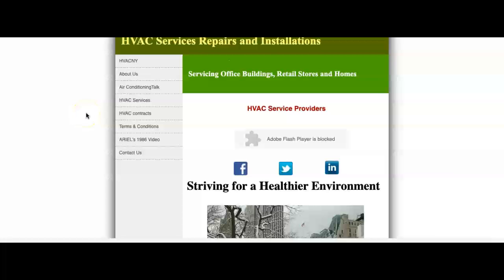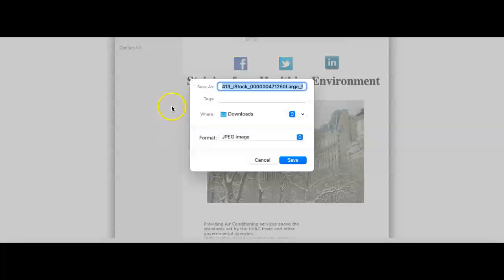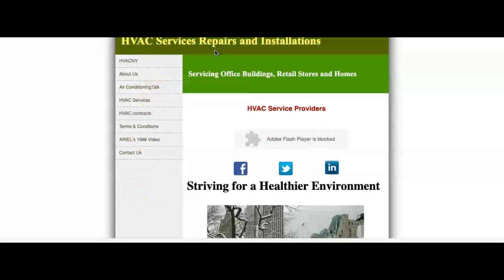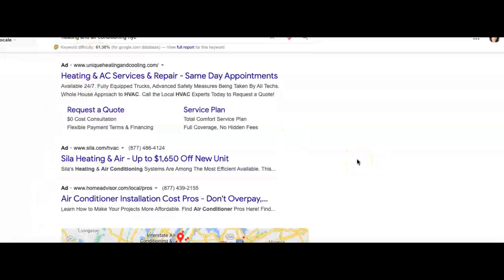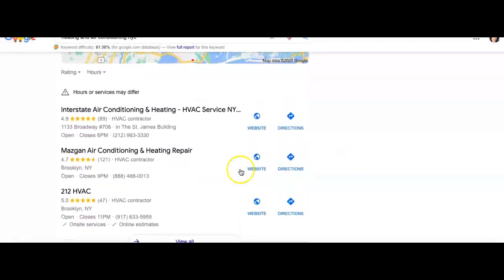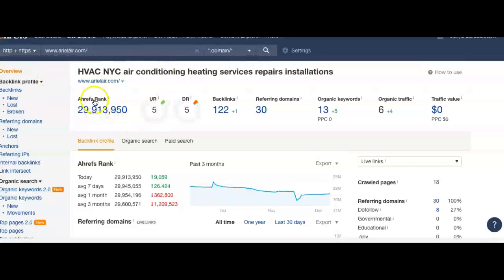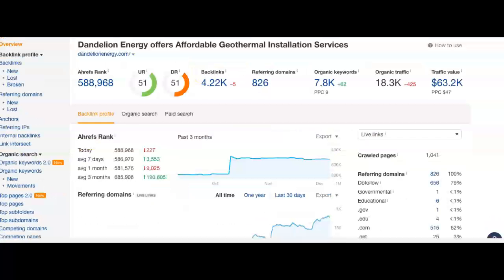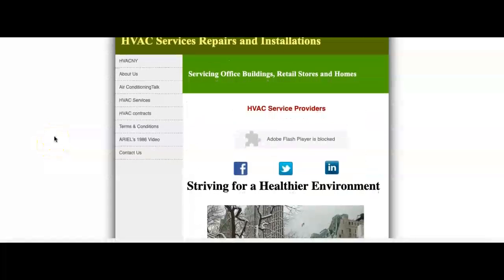Arielair Free SEO Tips NYC Marketers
NYC Marketers Give Free SEO and Digital Marketing Tips For Businesses To Beat Competitors and Rank Higher In Search Engine Results